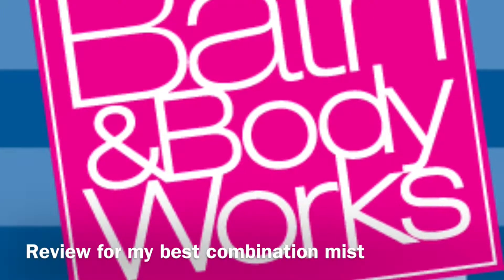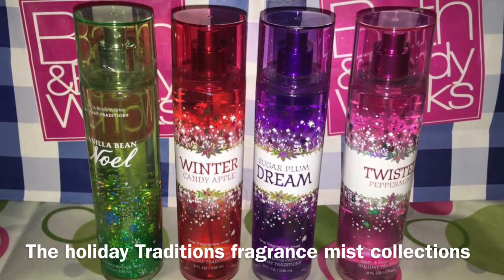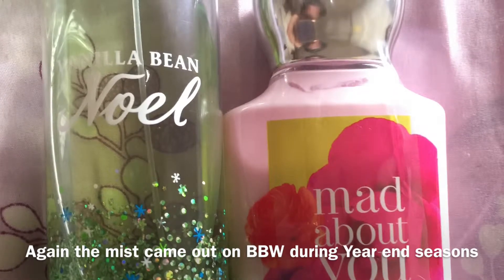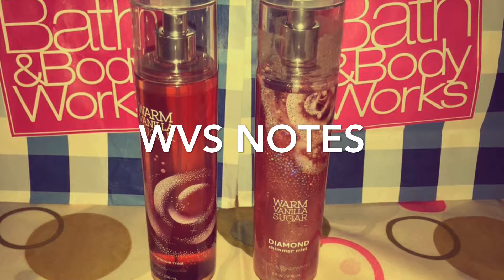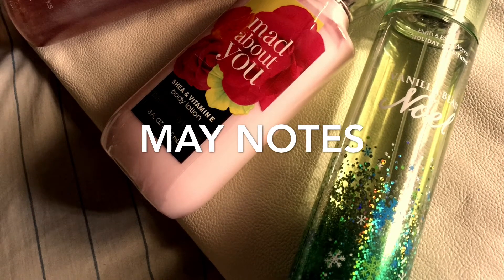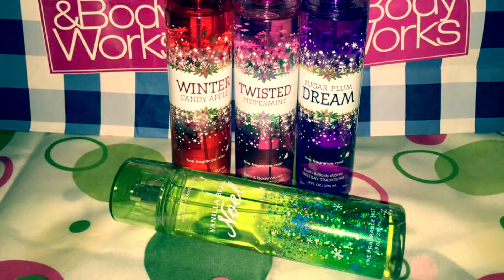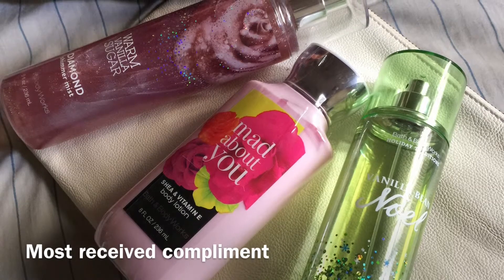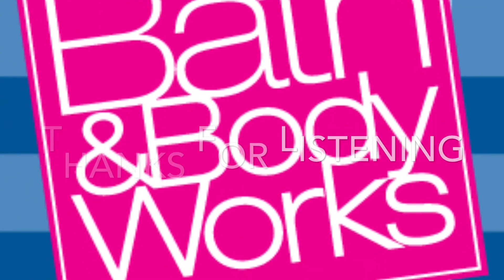BATH AND BODY WORKS | COLLAB SCENTS | JEFFYS VLOG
Here's another my up to date mist combination Plus the Mad about you lotion.

Top Notes: Intoxicating Vanilla, White Orchid
Mid Notes: Vanilla Tonka, Sparkling Sugar, Fresh Coconut, Fresh Jasmine
Dry Notes: Warm Vanilla Bean, Coco Bean, Creamy Sandalwood

Top Notes: Sweet Orange, Juicy Lemon, Crisp Lime, Pink Lady Apple, Sparkling Pomegranate
Mid Notes: Black Cherry, Snowdrop Flower, Vanilla Orchid, Winter Iris, Jasmine Petals
Dry Notes: Vanilla Jungle Essence, Vetiver, Warm Amber, Sugared Musk, Creamy Sandalwood

Mad about You
Top Notes: Black Currant, Luscious Strawberry, Sparkling Cassis
Mid Notes: Ginger Lily, Bright Peony, Pink Jasmine
Dry Notes: Amber Wood, White Patchouli, Vanilla Musk

I'm sorry guys about other information about the notes i dont know whats the smells like Hahaha I mean like Pink Lady Apple!! The heck?? Lols.

For some haven't smells the mist mentioned above hope i can do spray it on while doing the review and transfer the scents to your monitor/screen Haha. Btw.

Tell me what's your mist combination on the comment. I might try and experiement. Thanks to you all :) love❤️love❤️love❤️ ❌⭕️❌⭕️